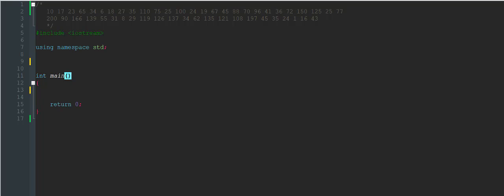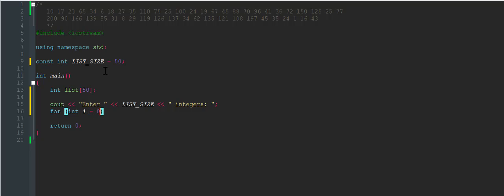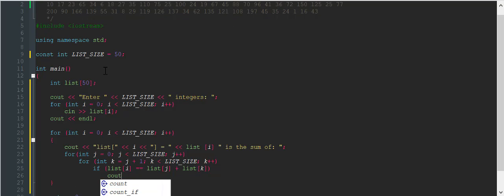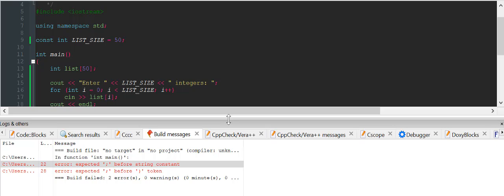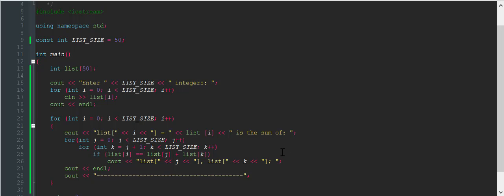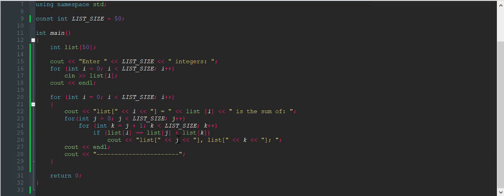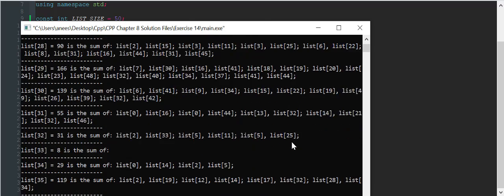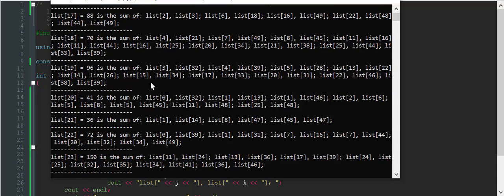CPP Chapter 08_exc_14